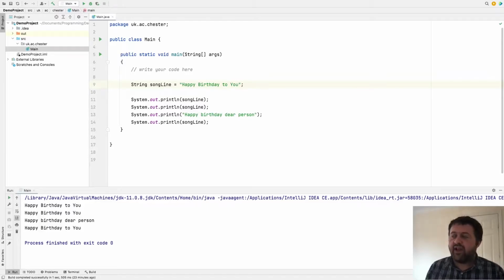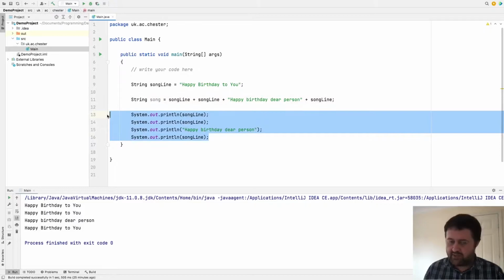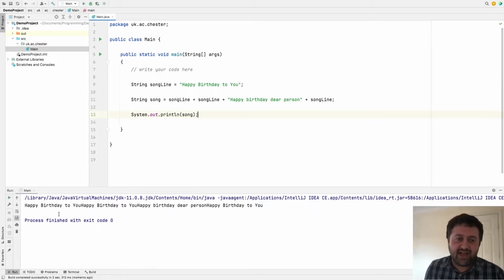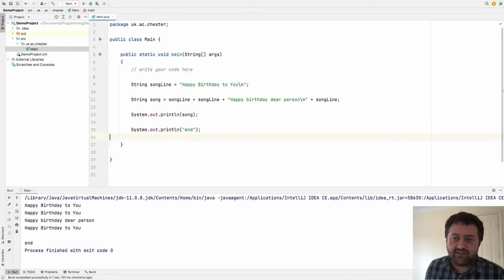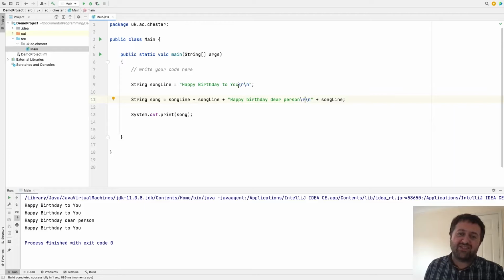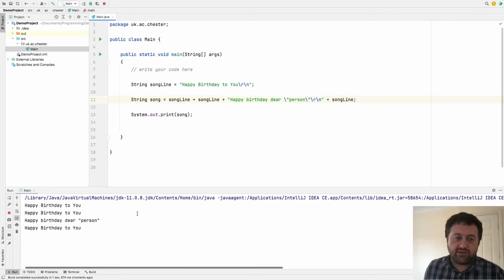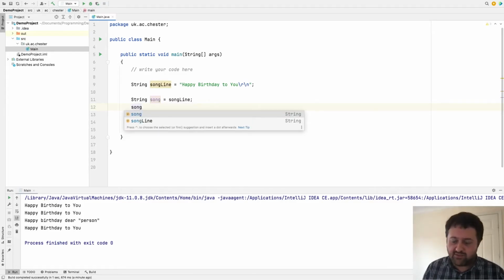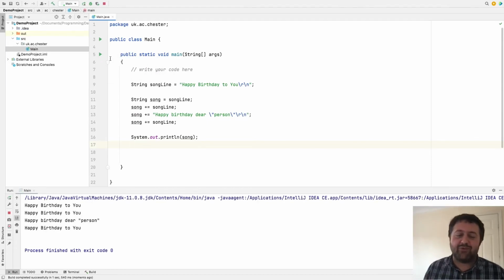Concatenating Strings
Concatenating Strings in Java